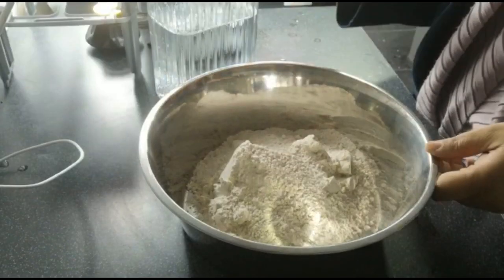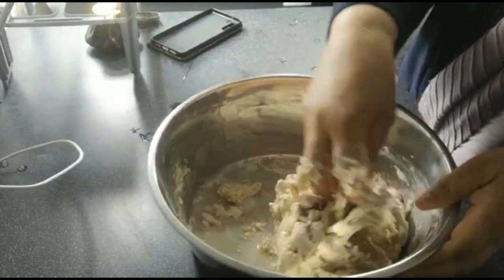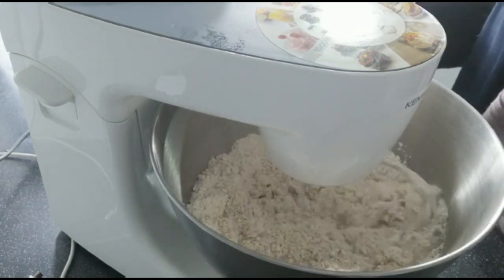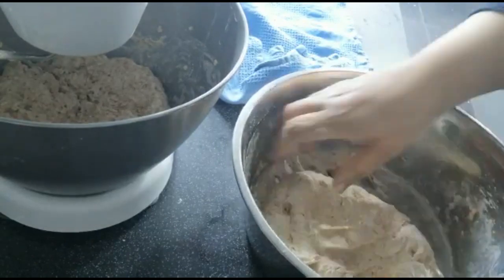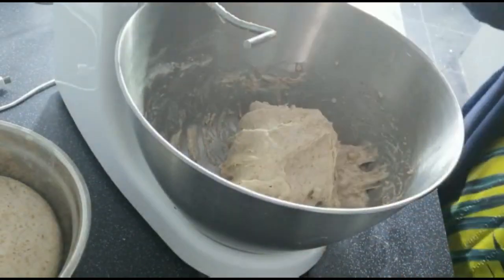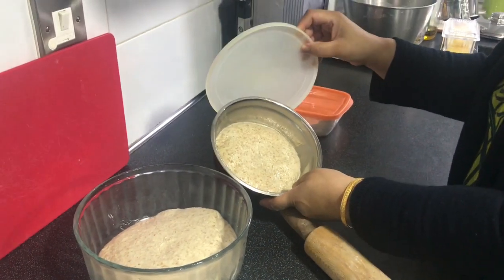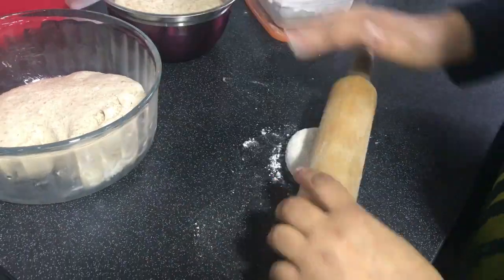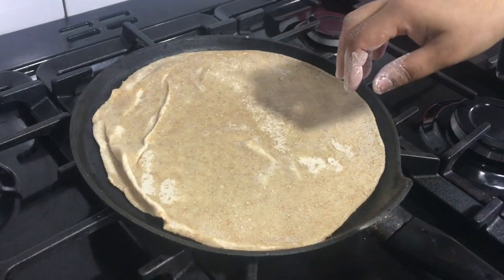2 ingredients roti | How to make better rotis | Perfectly puffed up | The secret behind soft rotis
Here in this I will be demonstrating in detail how to make the perfect dough for making flatbread/roti/chapati and I will be showing how I cook them only using water and wheat flour.  Traditionally chapattis/rotis are only made with 2 ingredients, additional ingredients are not needed and if the dough is good then the roti will be good too.  Bear in mind the minimal use of dry flour whilst rolling them out and only cook each side once.  Then first, cook on the flame, on the same side that was down on the pan, when its nicely puffed up, turn over and cook the other side over the flame.  You will have a beautiful thin puffed up roti.  Make sure to place it in a tea-towel to keep it soft and warm.  If you directly place it in a plate and cover with paper or foil etc,, it will release steam and become soggy, hence the tea-towel, as it will absorb the hot steam and keep the roti from getting soggy.

items needed:
rolling pin
thick flat based pan or thick flat tawa.
wired rack with handle to cook the roti on the flame- can even be a pair of cooking tongs (the one i have is easily available in the asian shops)

ingredients:
2 cups whole wheat flour/atta- tastes the best.  (can even use white flour, plain all purpose flour)